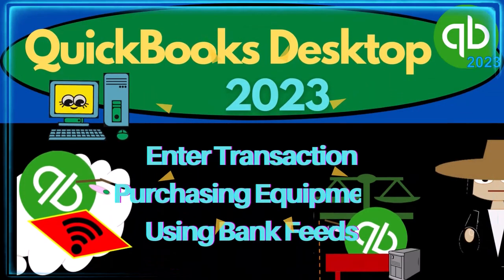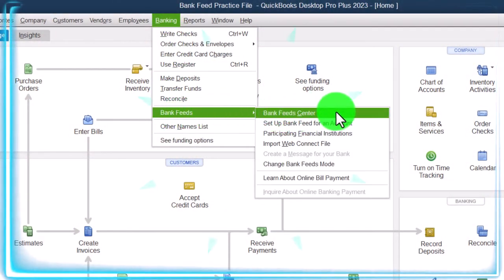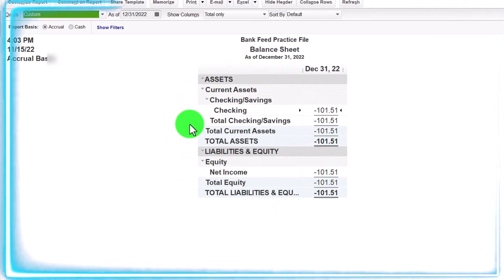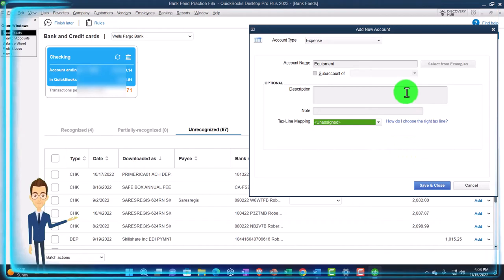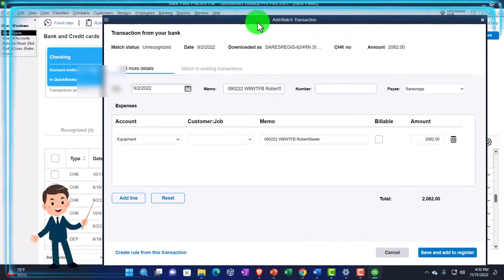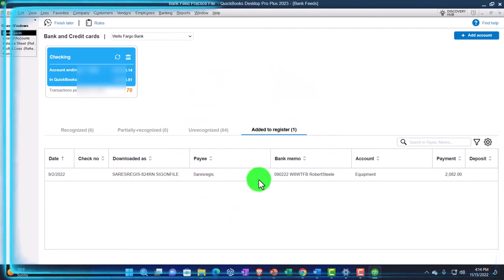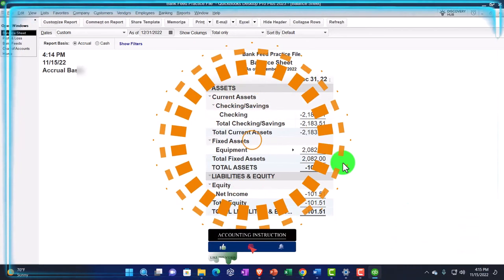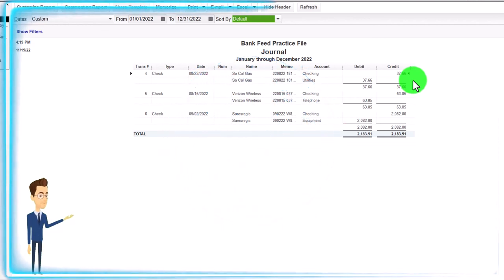Enter Transaction Purchasing Equipment Using Bank Feeds 375 QuickBooks Desktop 2023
Enter Transaction Purchasing Equipment Using Bank Feeds